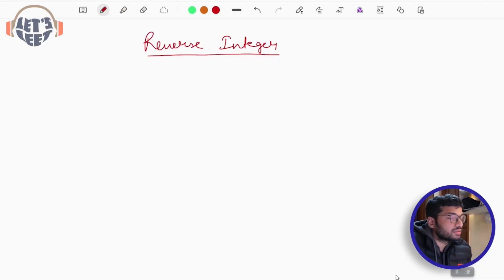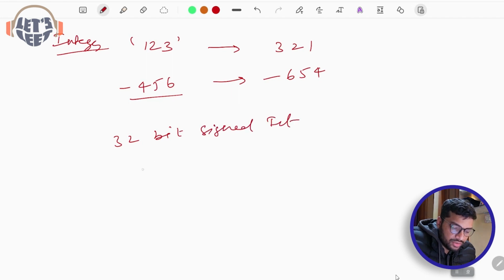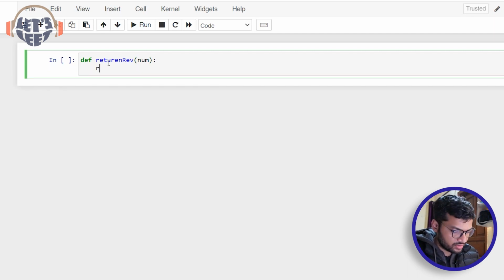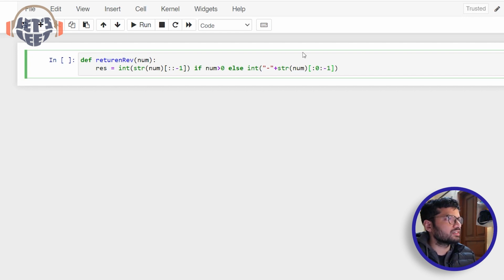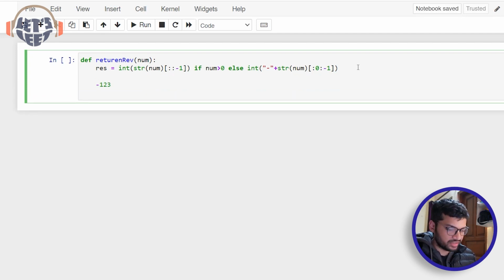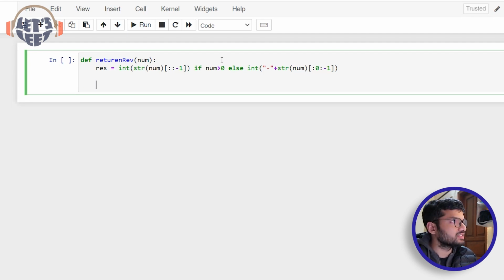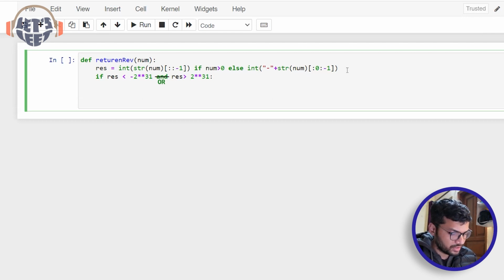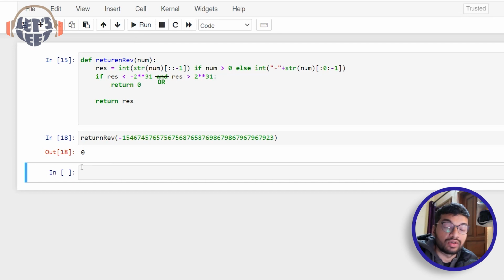Episode 8 | Adobe | Reverse Integer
Given a signed 32-bit integer x, return x with its digits reversed. If reversing x causes the value to go outside the signed 32-bit integer range [-231, 231 - 1], then return 0.